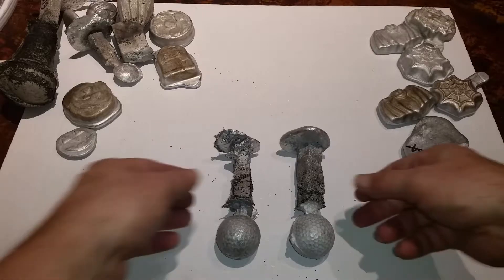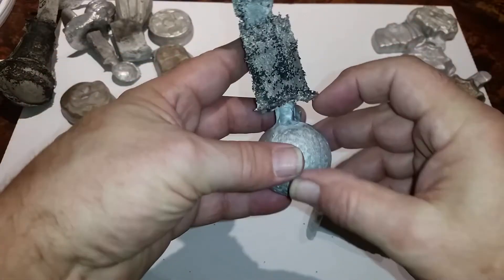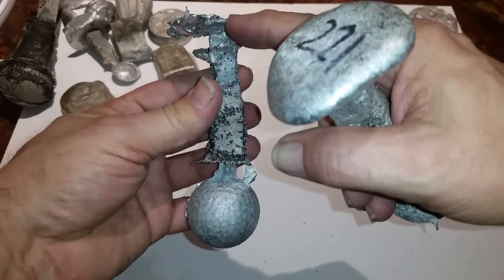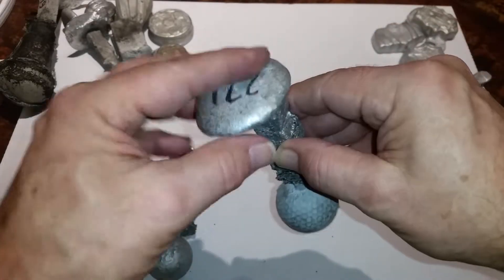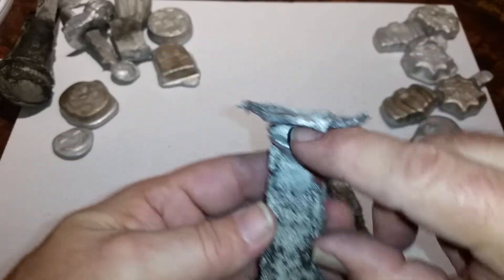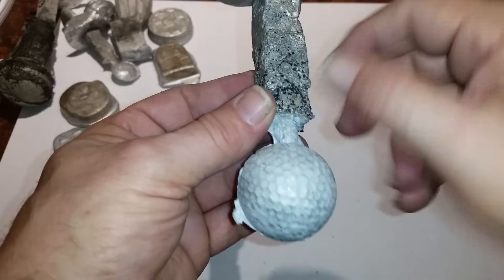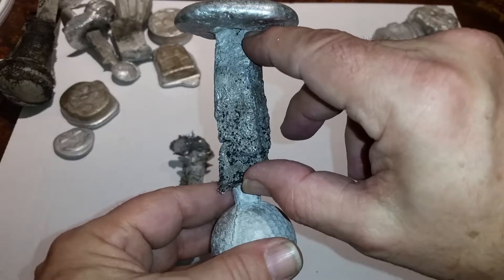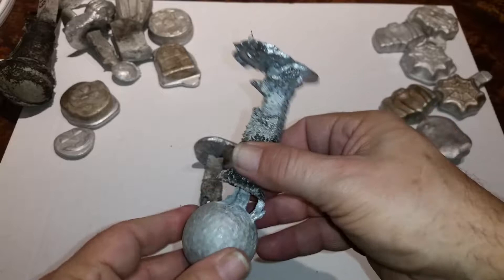Aluminum golf balls - plaster of paris mold results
Results of the attempt to make aluminum golf ball castings.
Success.